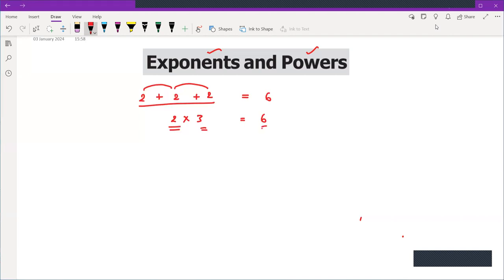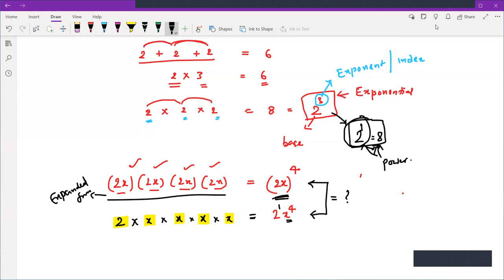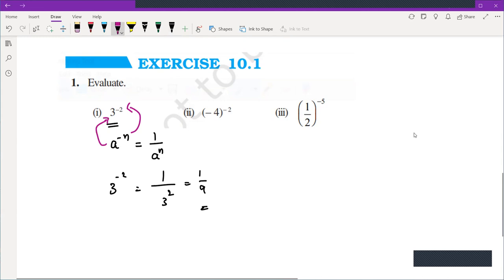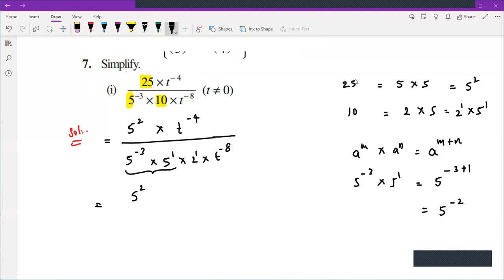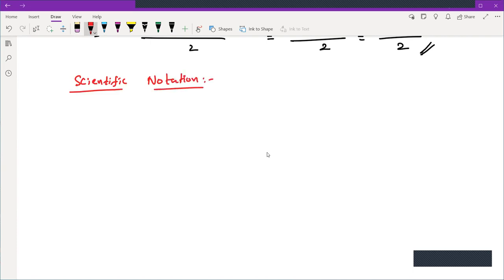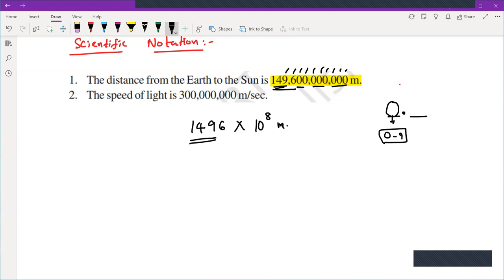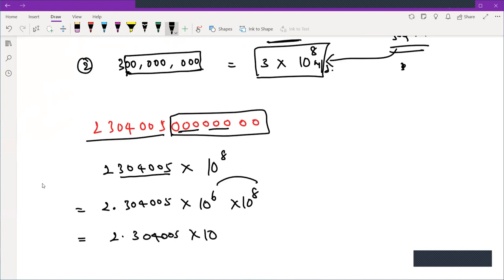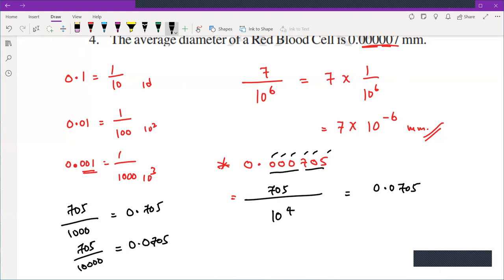Exponents and powers Grade - 8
Introduction to Exponents and Powers and Scientific Notation